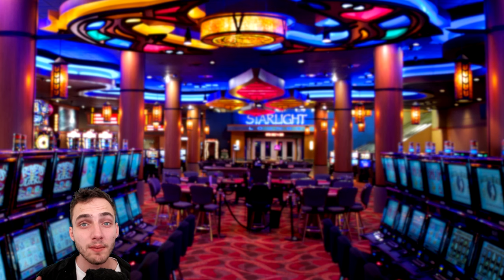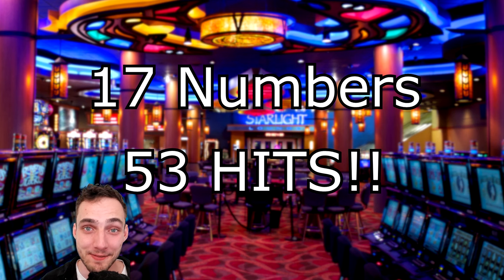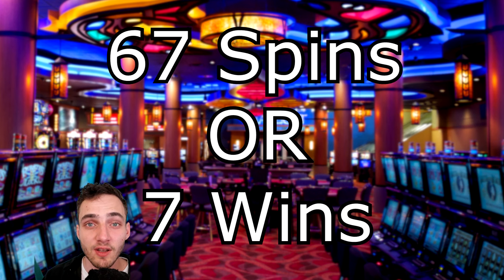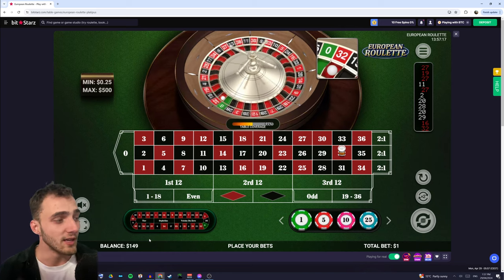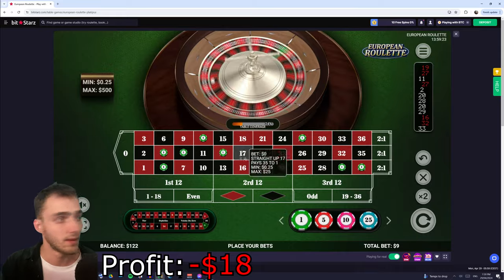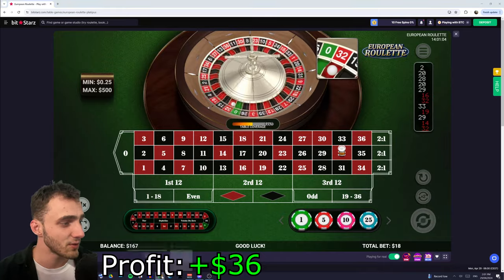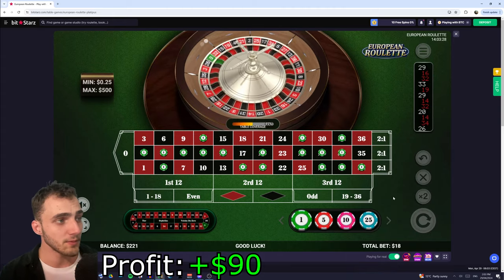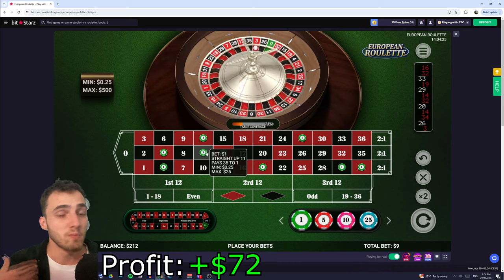Roulette's HOLY GRAIL System! The Best Betting Strategy EVER!!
G'Day Guys! Today I've got a brand new roulette strategy. "The Holy Grail" of betting systems, hopefully you guys can use this to your advantage!

Chapters
0:00 Intro
0:19 Legal Disclaimer
0:39 The Theory
1:58 The System
3:40 Using The System
6:40 Getting Wins
9:06 Managing Losses
10:28 Variations
12:04 Outro

I do not promote nor advocate for any real-money gambling or betting. I do not condone anyone under the legal age in their localisation to be consuming or taking part in any of the activities depicted. Please always remember if you are going to gamble please gamble responsibly.